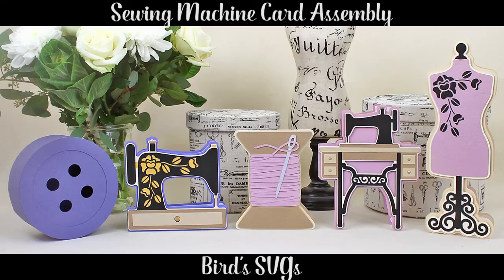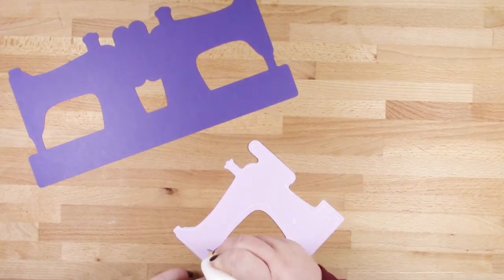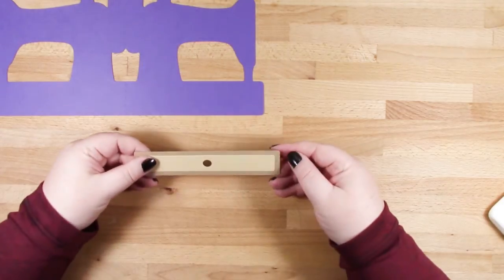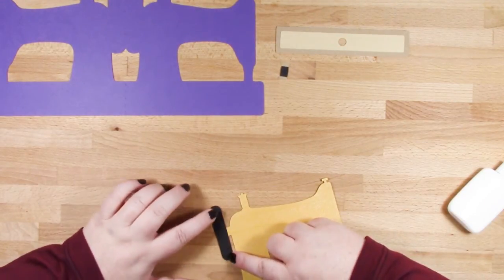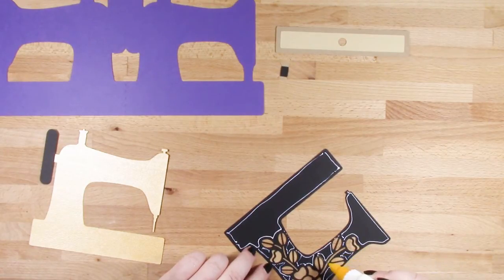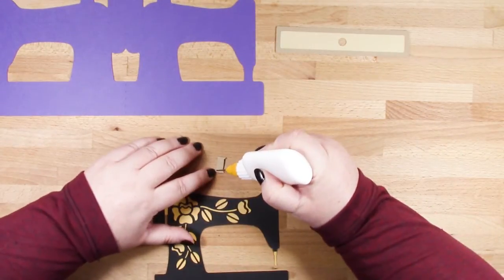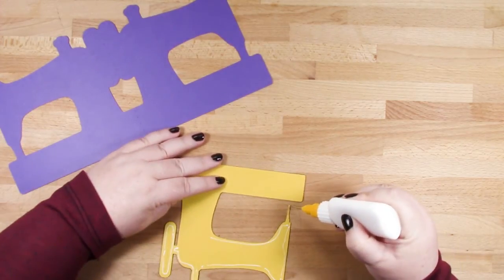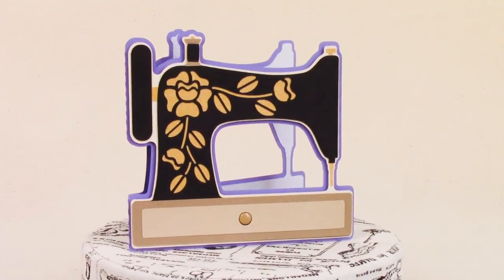Sewing Machine Card Assembly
In this video I show how I put the Sewing Machine Card together from The Seamstress Collection from Birds SVGs